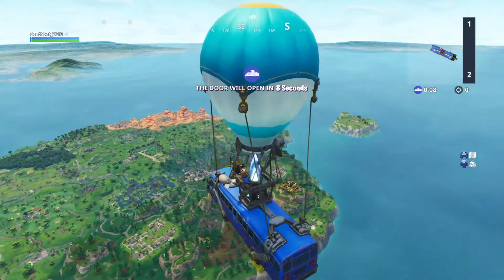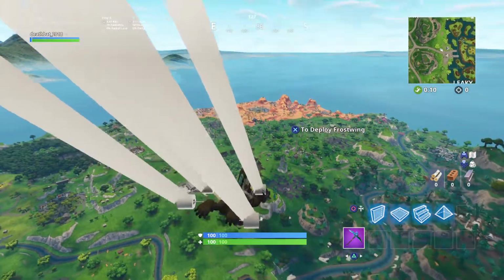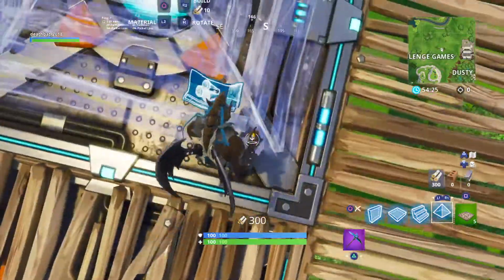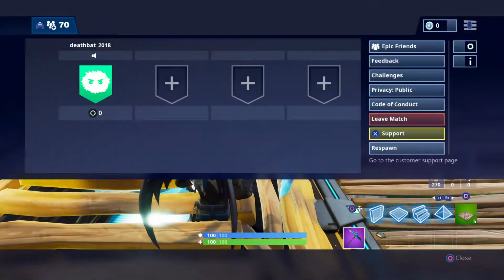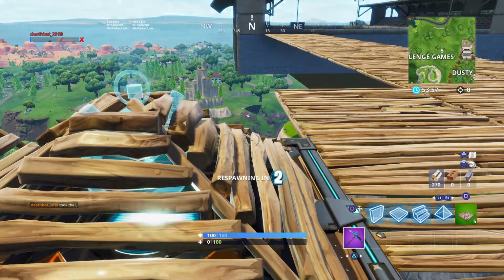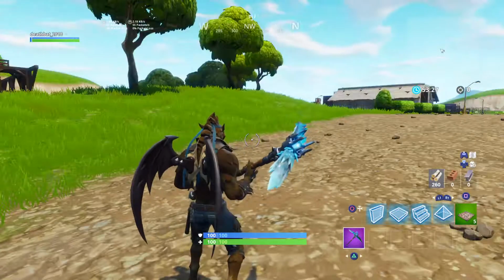Fortnite- hou to get to sporn iland